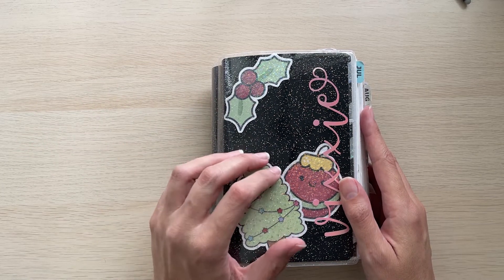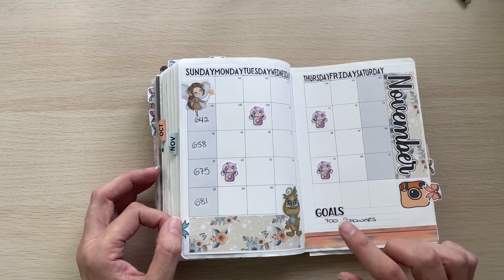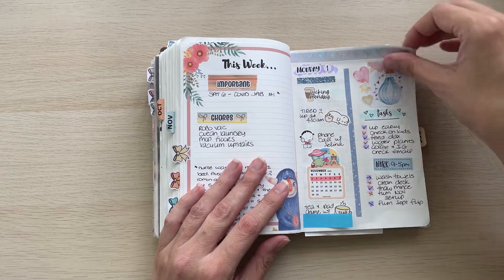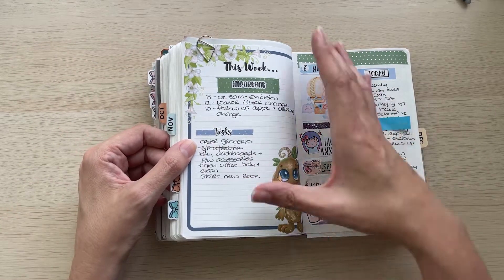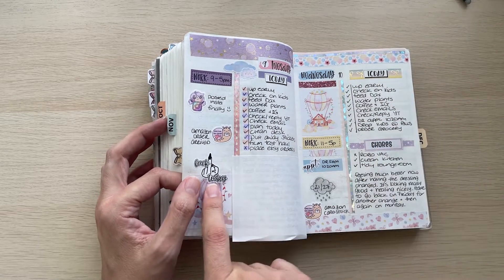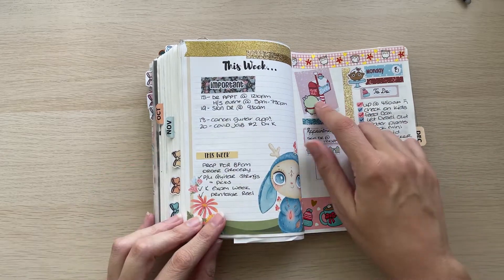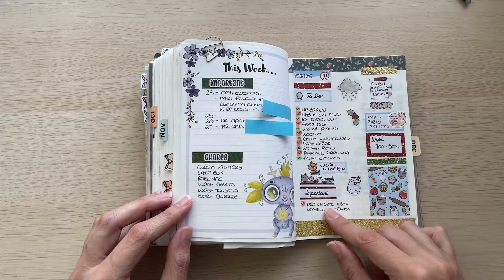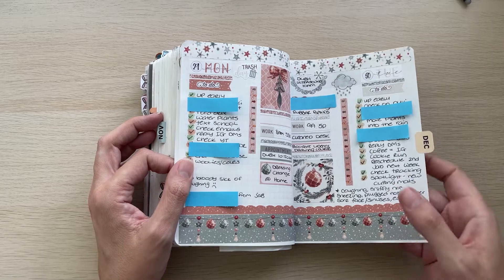B6 Stalogy November flip through || 2021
Hello friends! Welcome to my planner flip through for November in my B6 Stalogy! This one is a bit quicker than October but please check below for timestamps and shop links!

00:00 intro ramble
00:11 flip begins
05:43 outro ramble

⭐ Shops:
Printable Kate -- Monthly calendar insert

Vixxie's Shop

Plan So Cute

I Love 2 Print